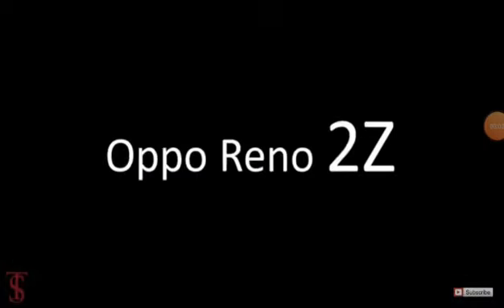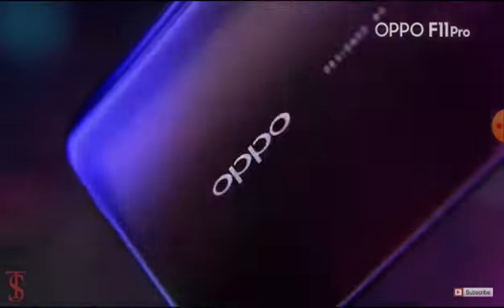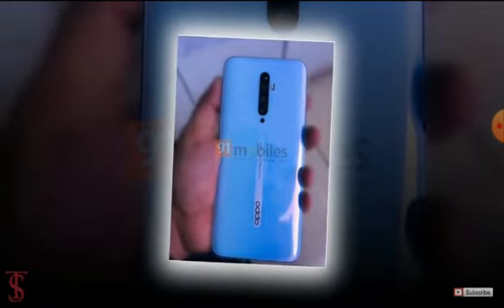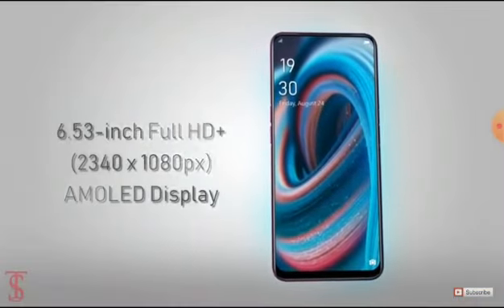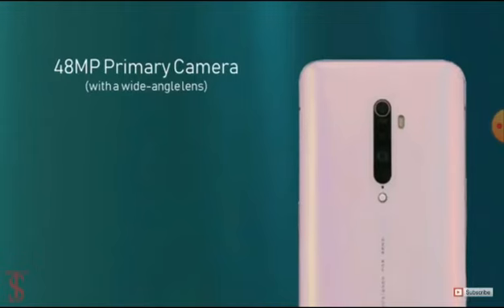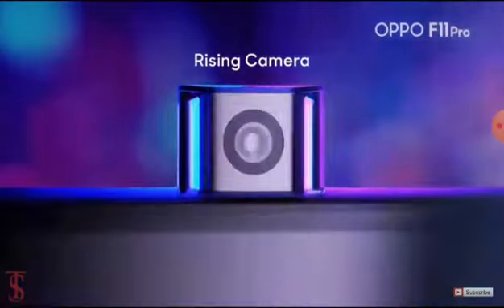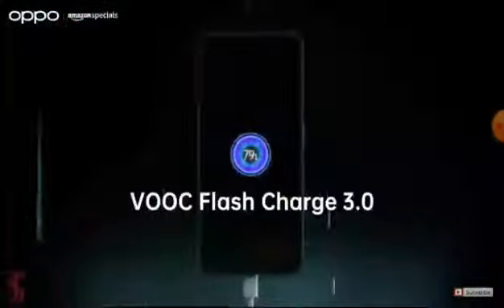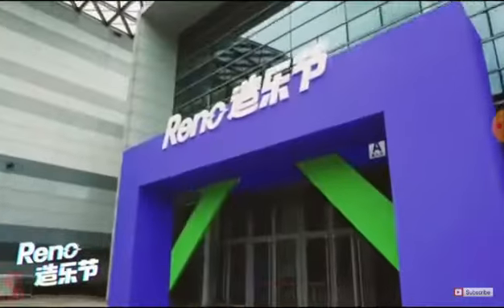Conheça O OPP Reno 2z